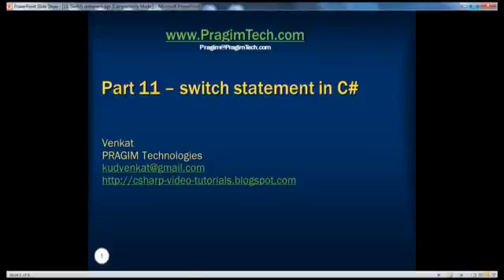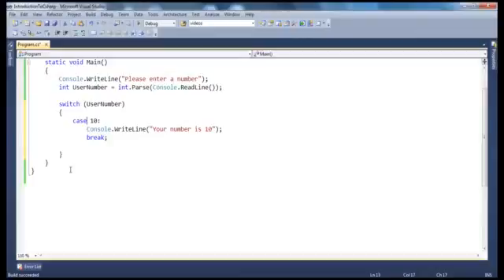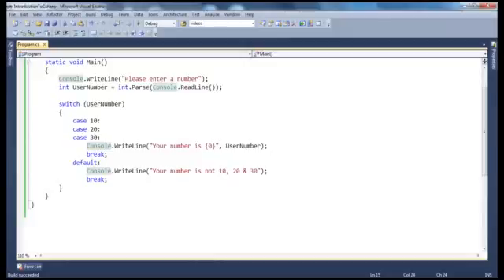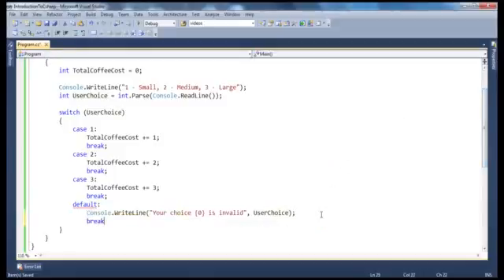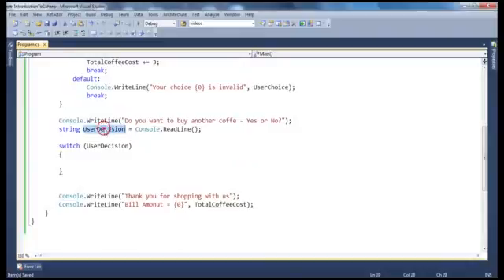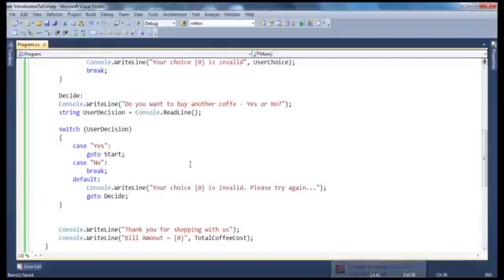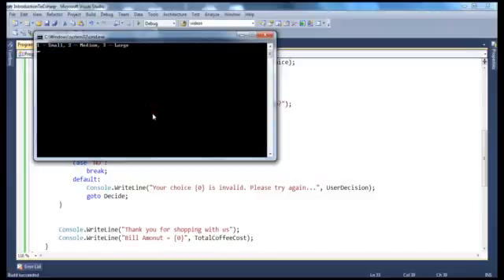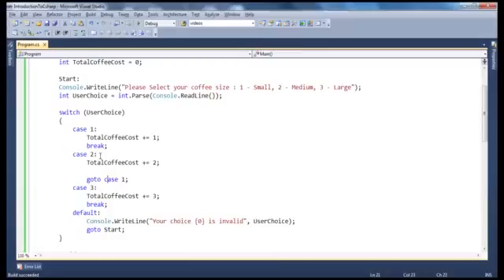Part 11 C# Tutorial switch statement in C#